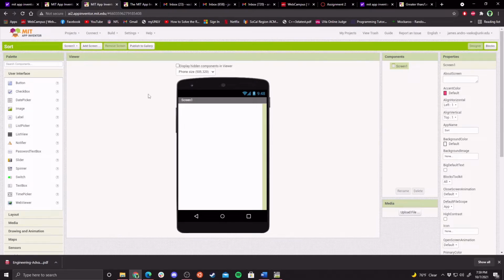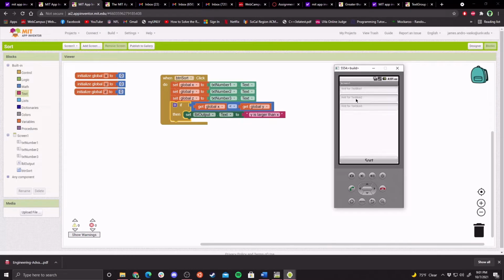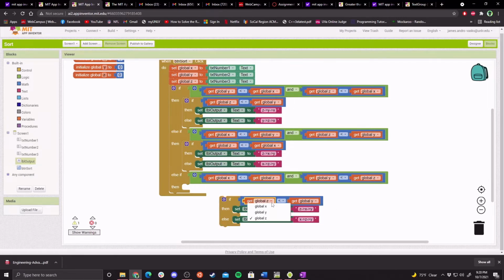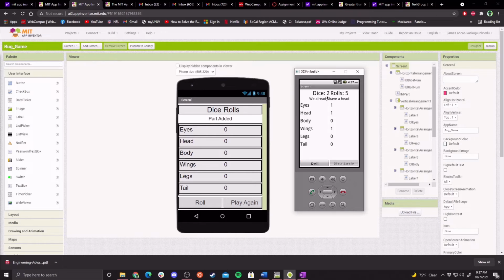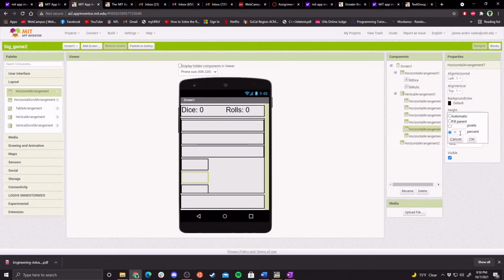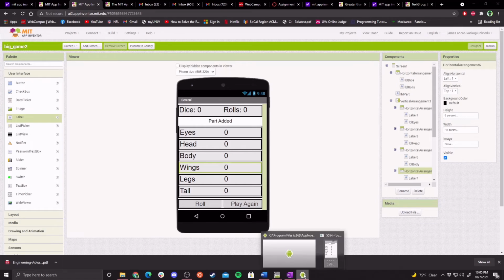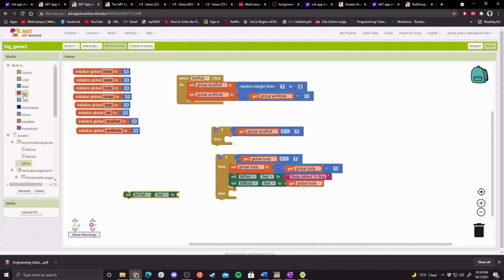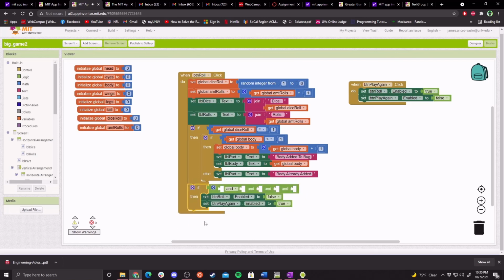Video3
If blocks, sort 3 elements, bug build dice game lab